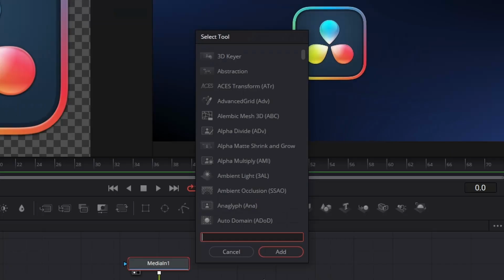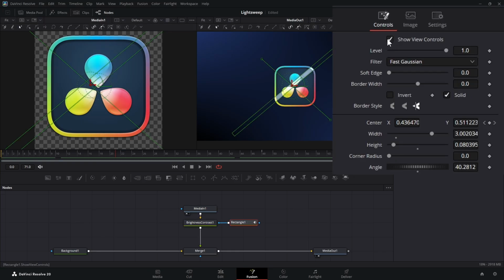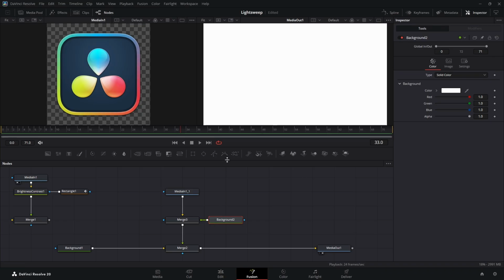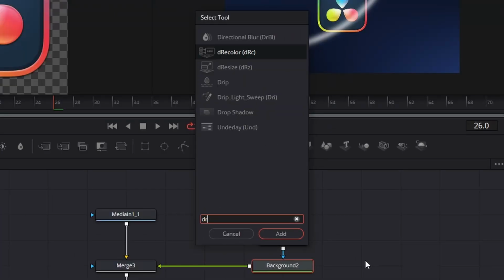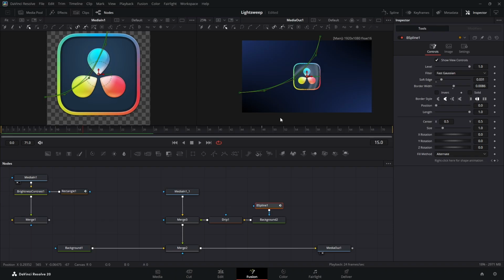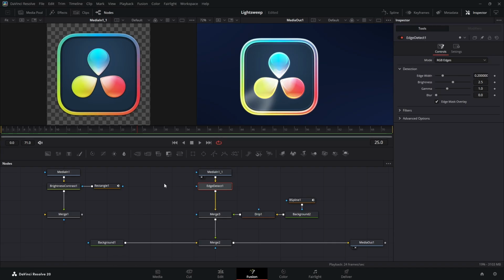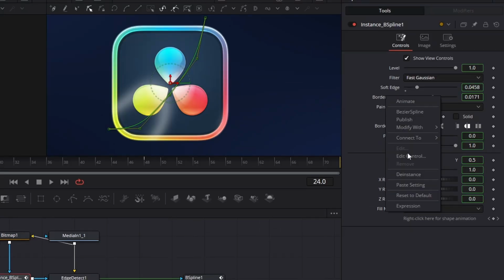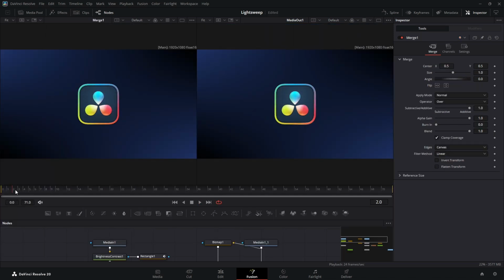Your Light-Sweep-Effect looks BORING!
In this video, I show you two different ways to create a light-sweep effect (shine-effect) in DaVinci Resolve.
0:00 Method 1
2:21 Method 2
8:00 End